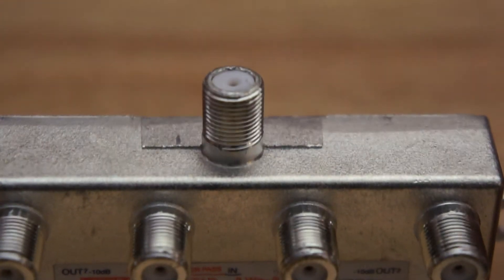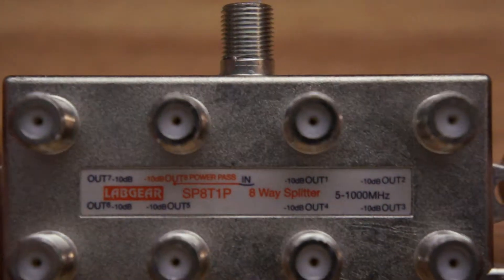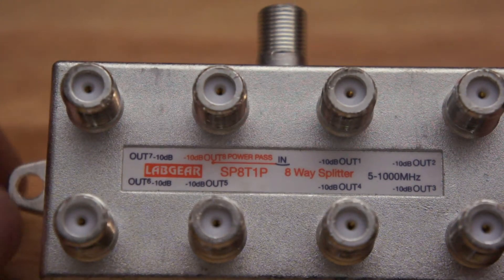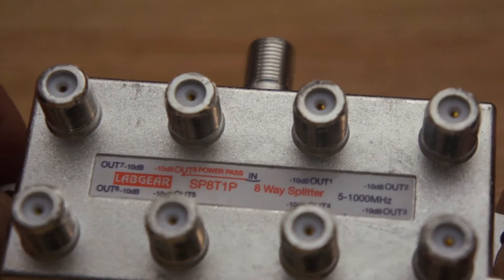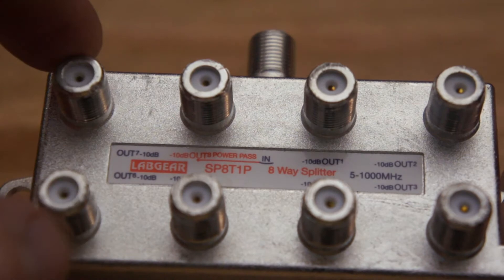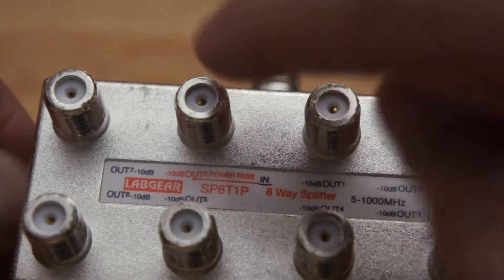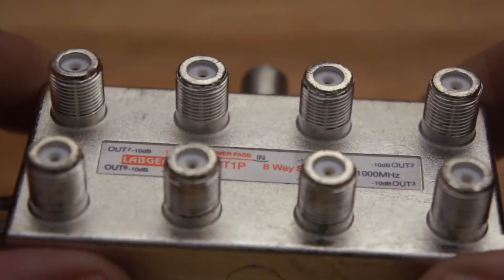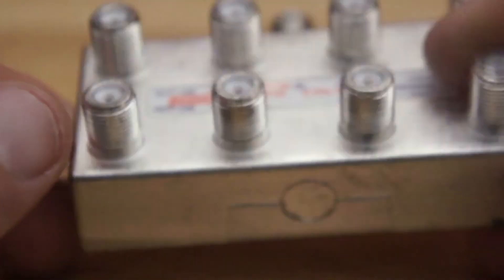8 Way Splitter and how power pass with masthead amp works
8 Way F type splitter review and explanation of how masthead amplifier, power pass and power pack work.